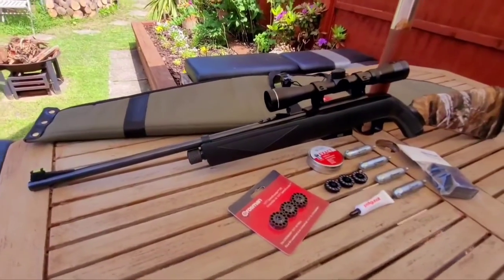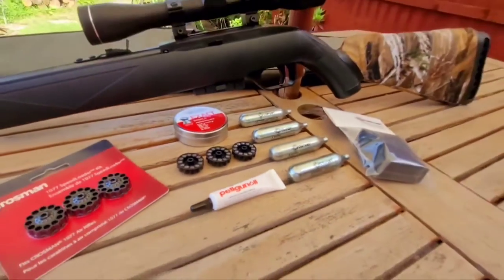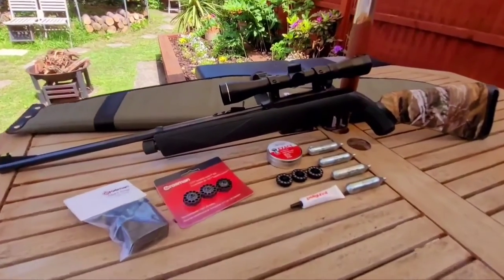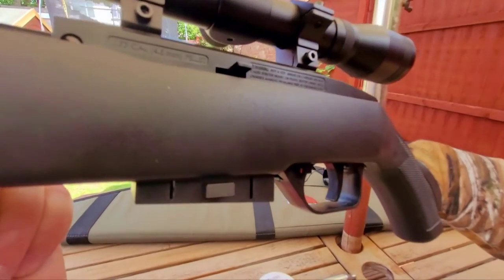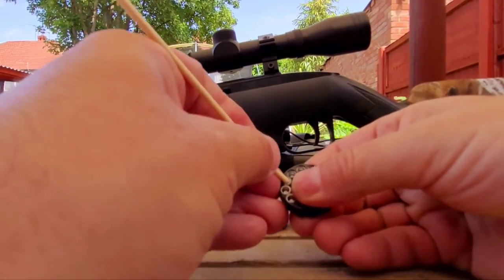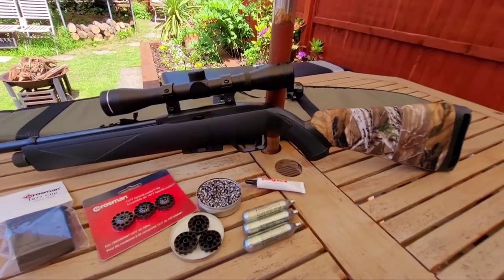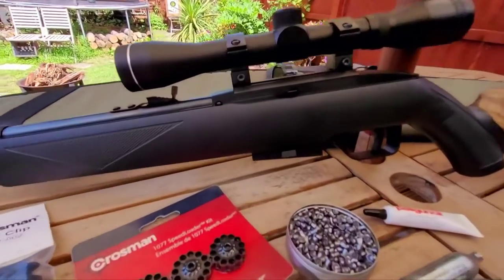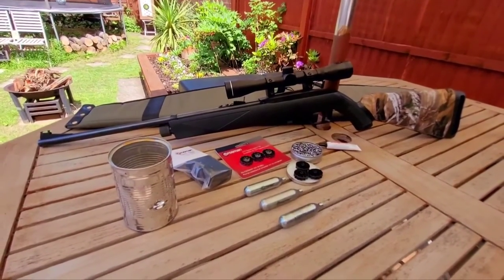Ozzy's review of the Crosman #1077 semi-auto 12 shot CO2 rifle!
It is what it is! a co2 rifle from Crosman, that shoots .177 pellets from 12 shot rotary mags - SEMI-AUTO!